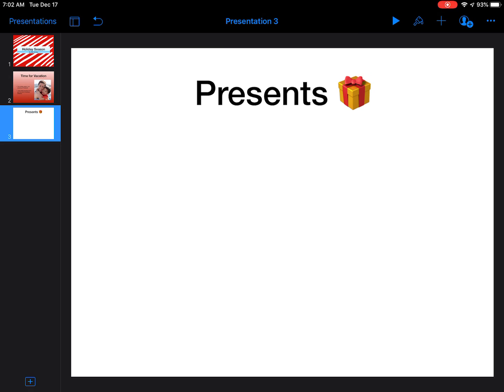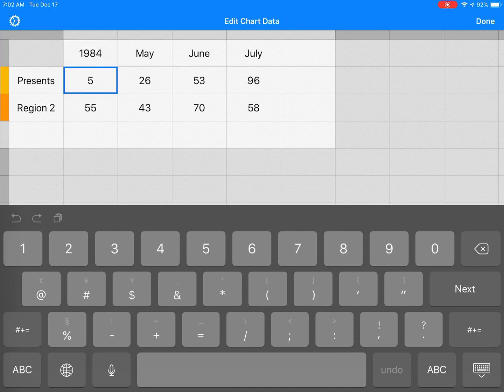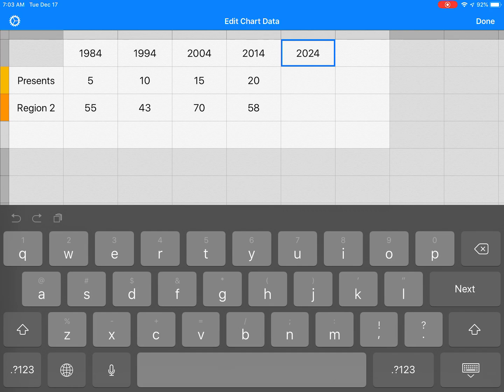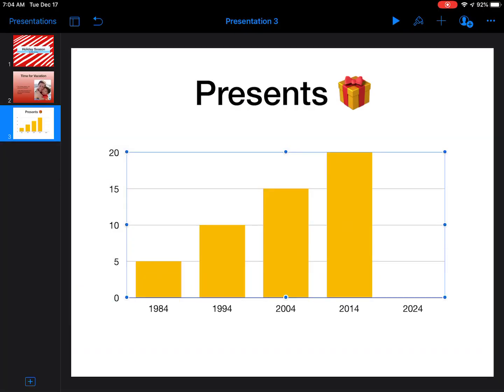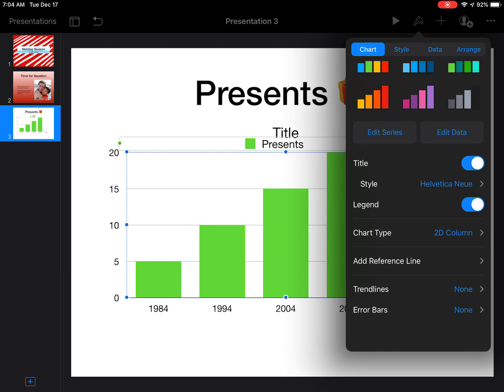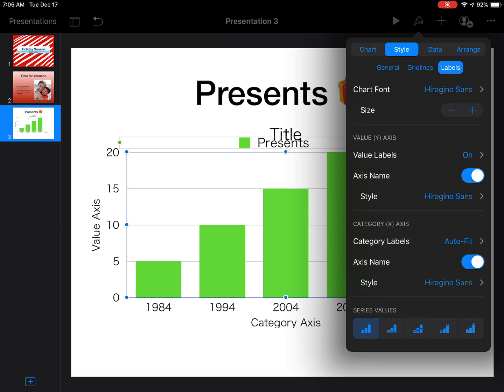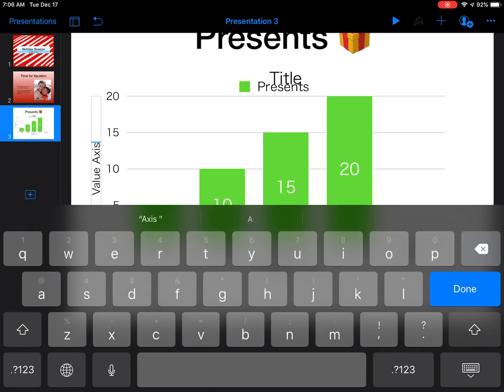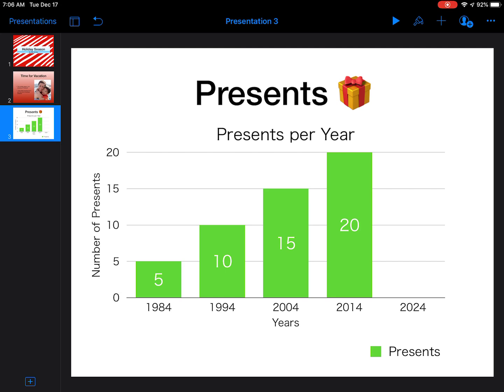Keynote: Adding a Bar Graph